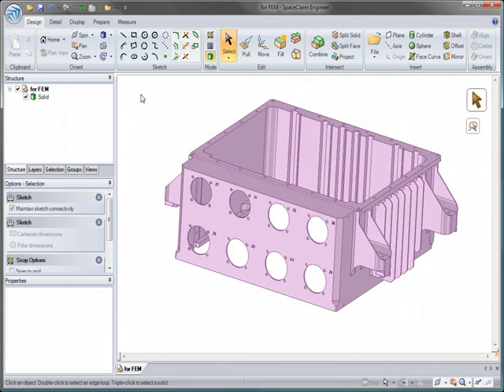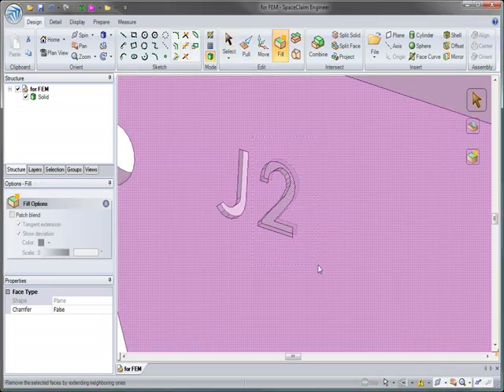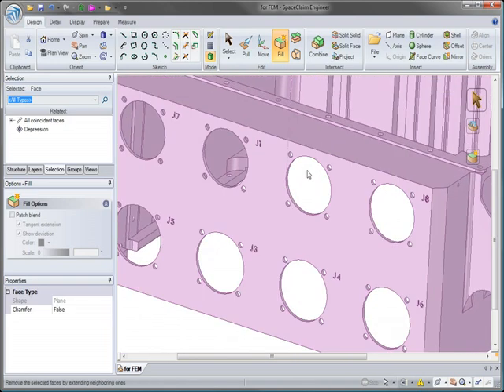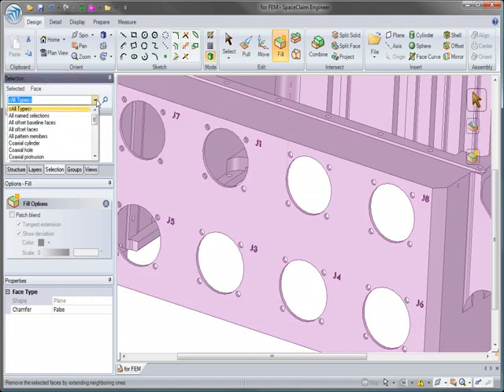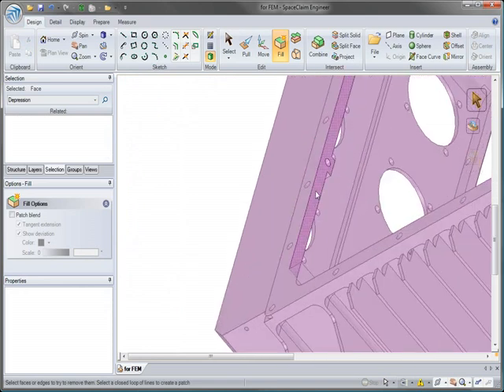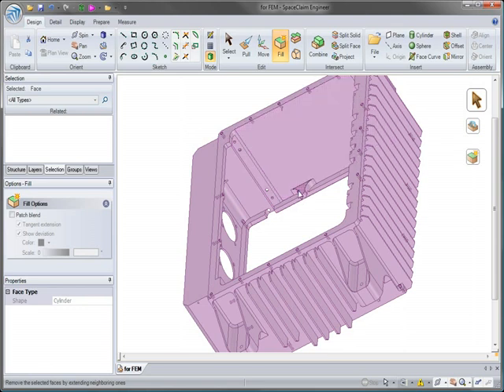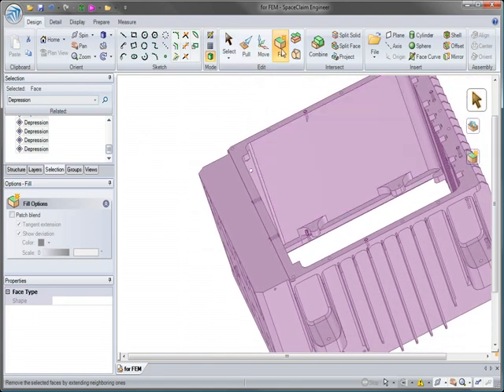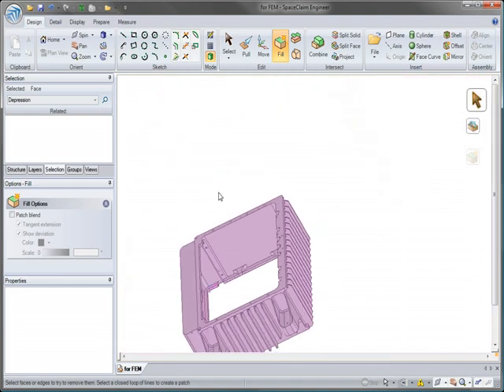SpaceClaim_TipsTricks. Powerselect Depressions